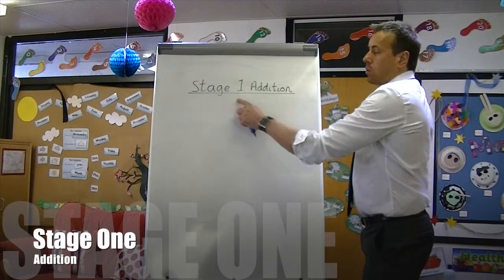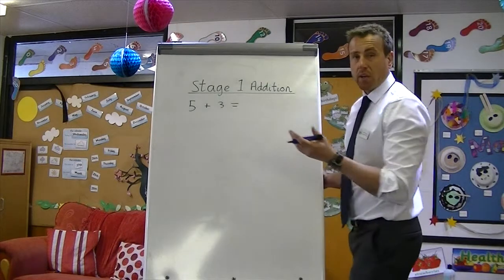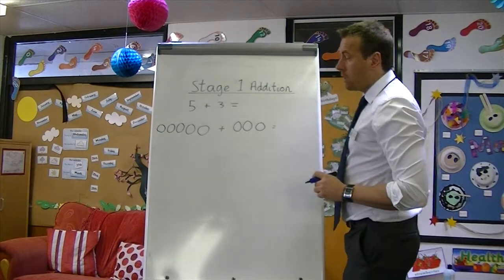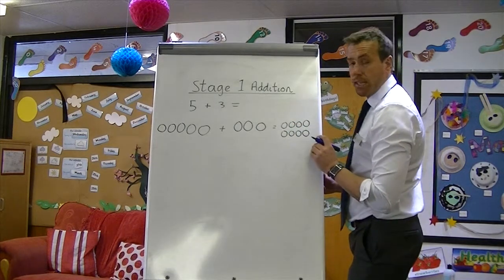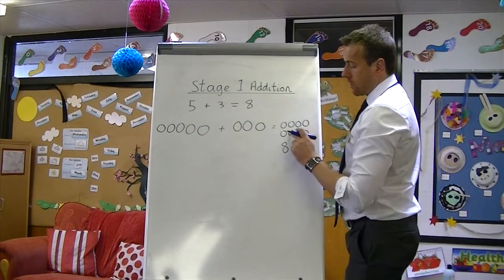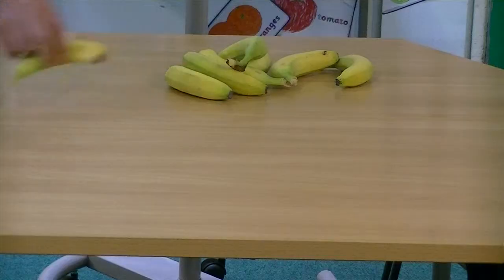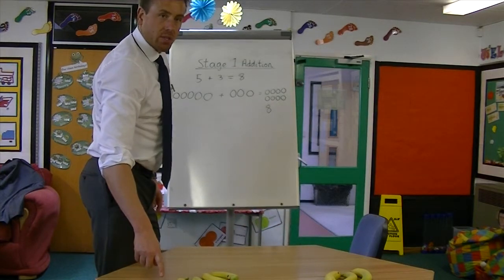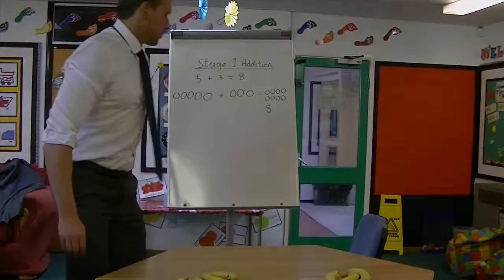Stage 1 Addition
This video is about Woodsetts Primary School's Calculation Policy - Stage 1 Addition